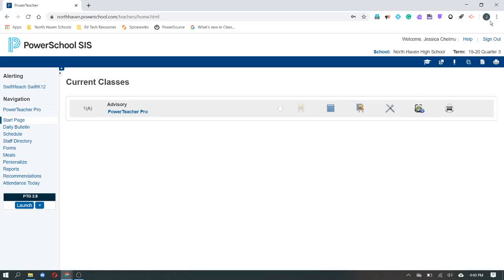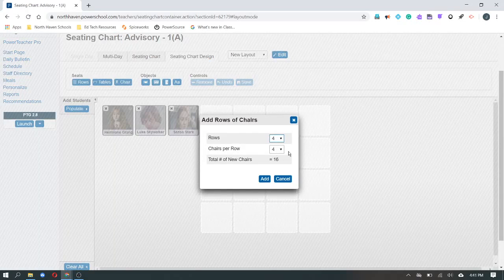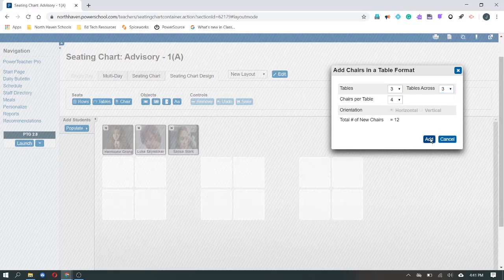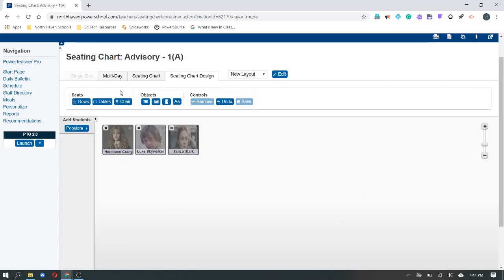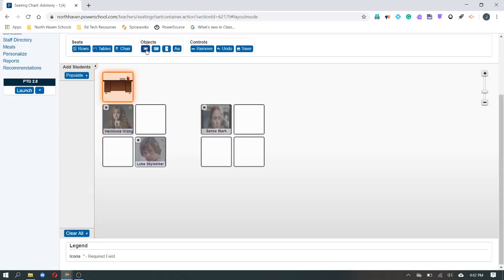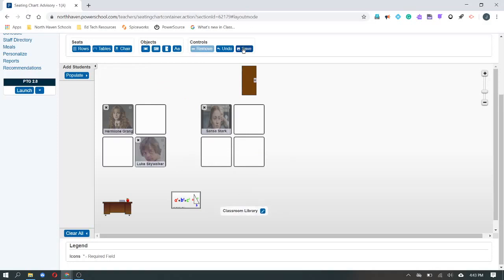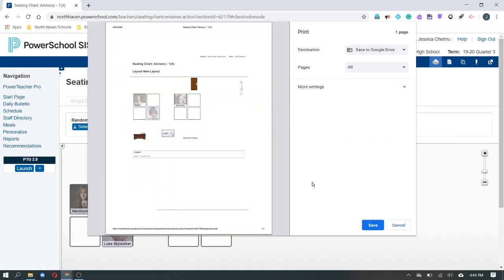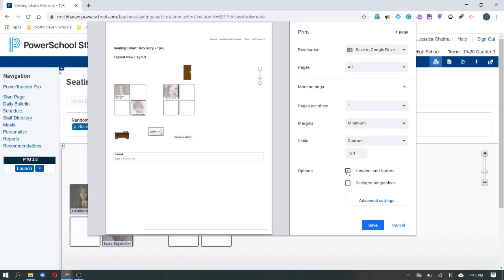Create Picture Seating Charts in PowerSchool